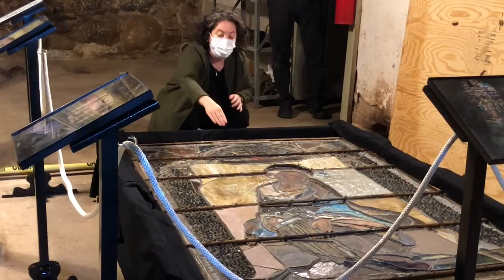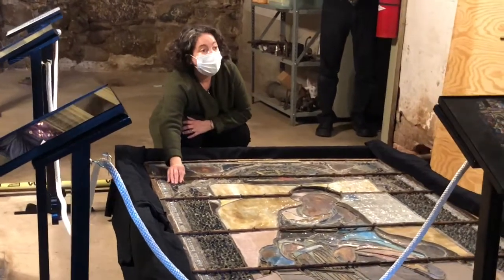1886 stained-glass window at Acorn Hall